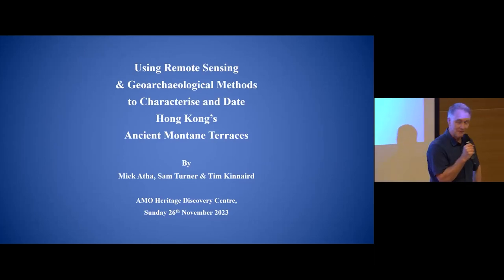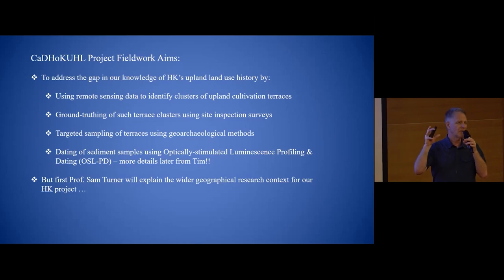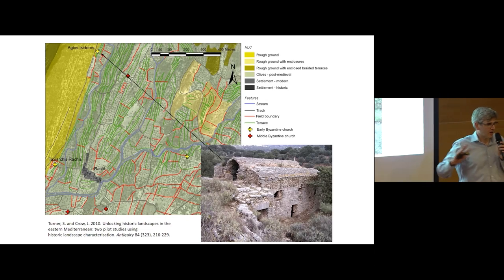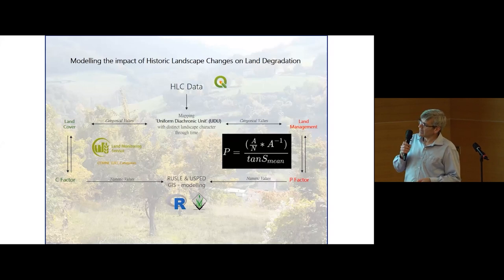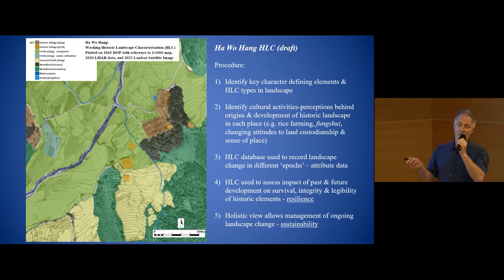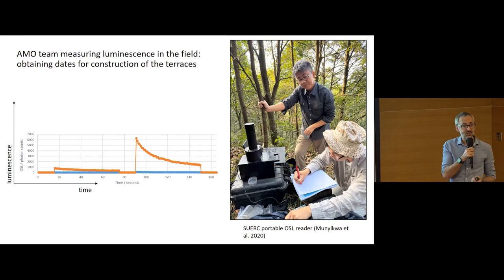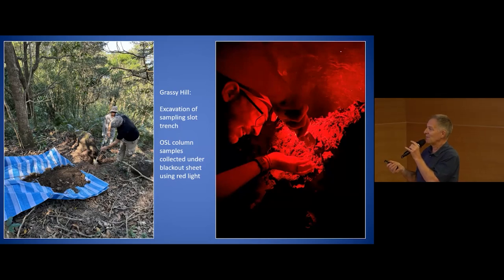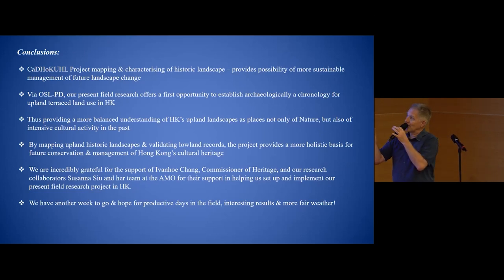利用遙感和地質考古學研究香港古代梯田Using Remote Sensing & Geoarchaeological Methods to Date HK’s Ancient Terraces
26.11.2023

公眾講座：利用遙感和地質考古學方法研究香港古代山地梯田的特徵和年代（英語主講）

講者：薩姆．特納教授（紐卡素大學景觀學中心主任）、甘楠添博士（聖安德魯斯大學地球及環境科學學院專職研究員）及范旼澔博士（紐卡素大學歷史、古典和考古學院 Marie Sklodowska-Curie研究員）

撮要：
香港高地歷史景觀特徵和測年研究專案是由考古學家和地球科學家組成團隊，應用基於地理資訊系統的創新跨學科方法，結合歷史研究、景觀考古學、地球科學、航空遙感和科學測年，重點顯示前代香港高地山區的定居點以及土地利用的特徵和演變。

其中在香港最高的山脈上數以千計以石塊圍築的梯田最為特別，它們的發現特別歸功於此專案使用的高分辨率空中遙感數據。這些梯田一般被認爲與清代《新安縣志》中記載的古代茶葉種植相關，但它們仍有待考古學家的勘探、測年和深入了解，而這正是此研究專案的目的。

研究團隊將介紹該研究專案及其調查方法，並分享他們最近在香港山地實地調查的初步發現。

Public Lecture: Using Remote Sensing & Geoarchaeological Methods to Characterise and Date Hong Kong’s Ancient Montane Terraces

Speaker: Professor Sam Turner (Director, McCord Centre for Landscape, Newcastle University), Dr Tim Kinnaird (Research Officer, School of Earth Sciences, St Andrews University) and Dr Mick Atha (Marie Sklodowska-Curie Research Fellow, School of History, Classics & Archaeology, Newcastle University)

Abstract:
The ‘CaDHoKUHL’ research project involves a team of archaeologists and geoscientists who are applying an innovative GIS-based interdisciplinary approach combining historical research, landscape archaeology, geosciences, aerial remote sensing, and scientific dating to highlight the character and evolution of pre-colonial settlement and land use in Hong Kong’s mountainous uplands.

Of particular interest are the boulder-faced cultivation terraces on the territory’s highest mountains, which are being revealed in their thousands thanks to the availability of the high-resolution airborne remote sensing data being used by the project. Conventionally associated with the ancient tea growing mentioned in Qing-era San On County gazetteers, the terraces remain unexplored, undated and poorly understood by archaeologists – hence this present research.

The team will introduce the project and its investigative approach and share details of their preliminary findings and recent fieldwork in Hong Kong’s mountains.